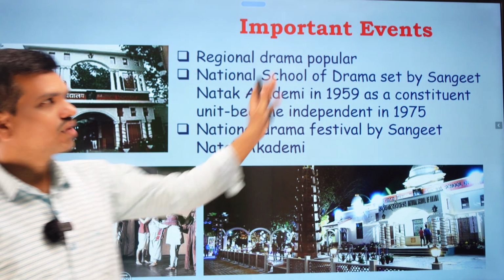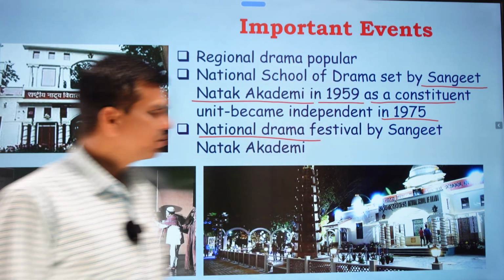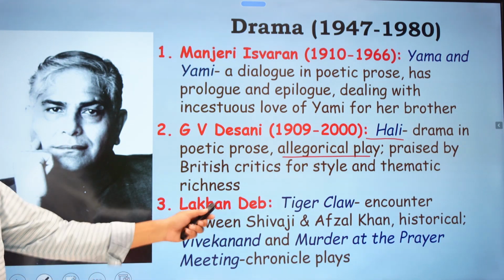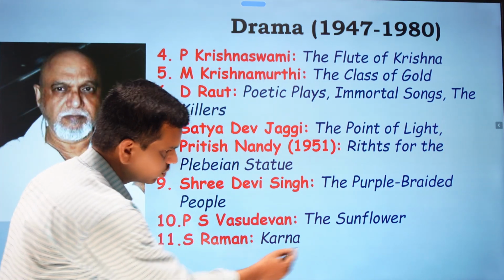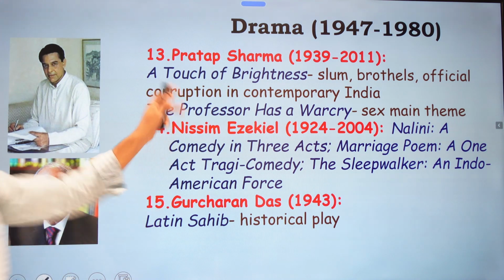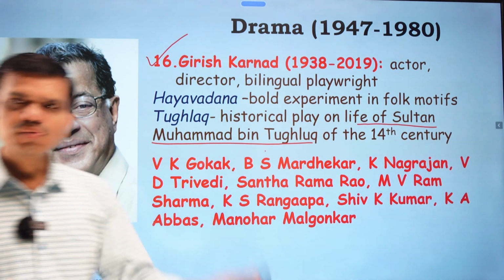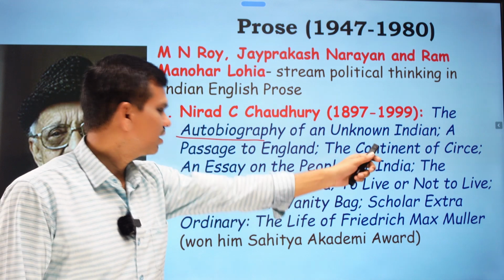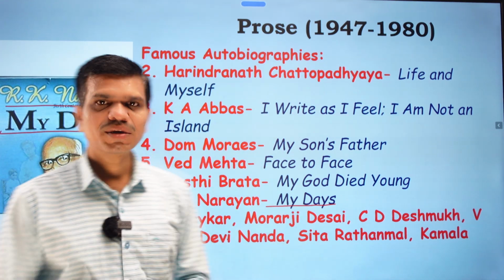5IWE Post Independence Indian English Drama & Prose | 1947-1980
The development of Indian writing in English. Development of Post-Independence Indian English Drama from 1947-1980.